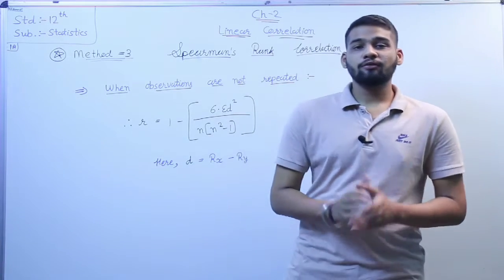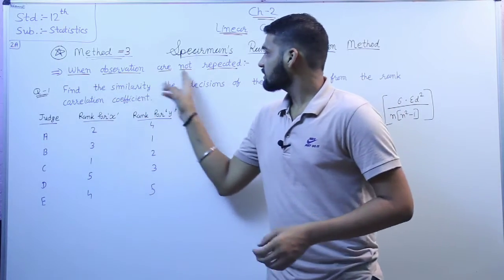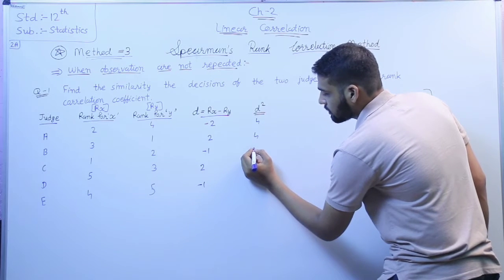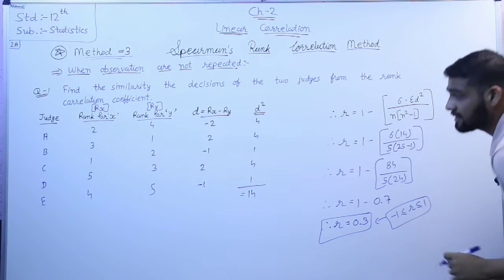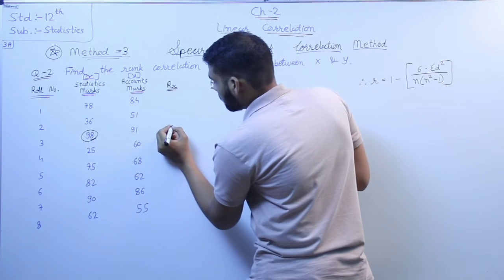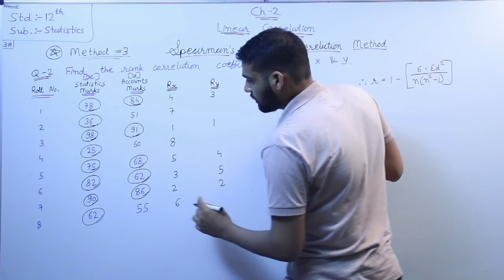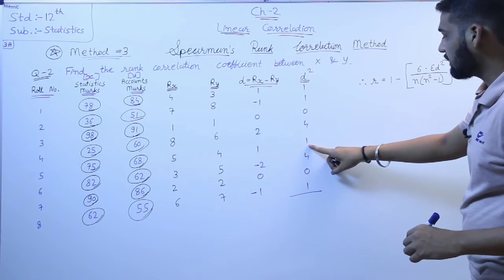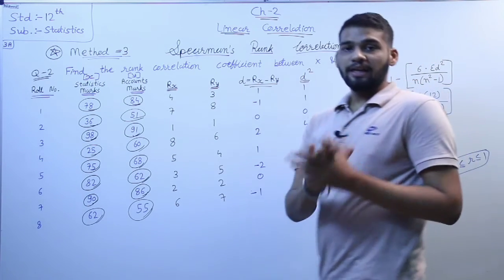Std.:12th Statistics Part-1 Ch-2 Lecture-11 | Spearman's Rank Correlation Method (A)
Std.:6 to 10
Subject: Mathematics & Science
"Shikshan Academy"